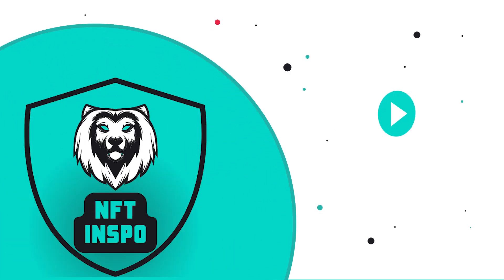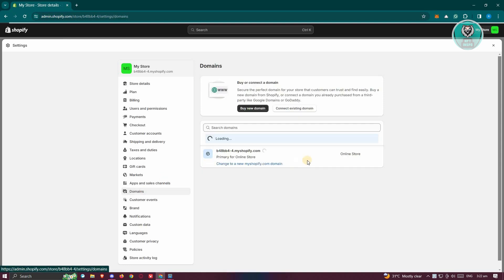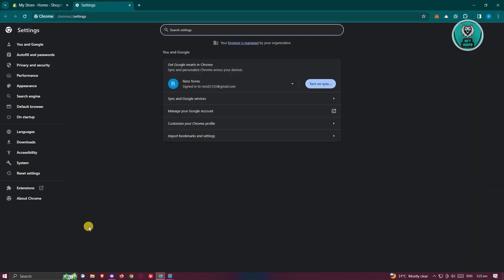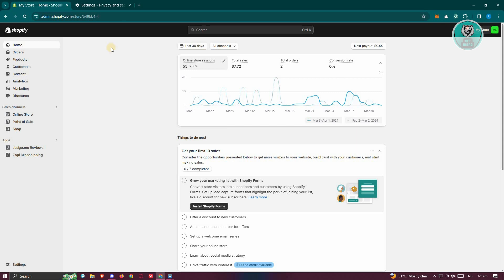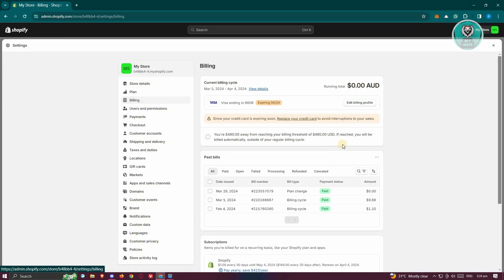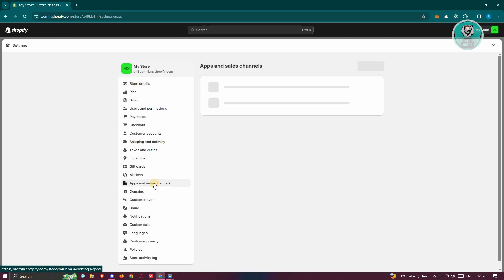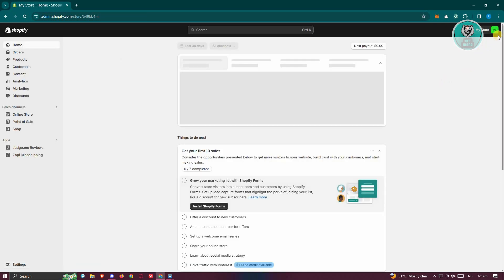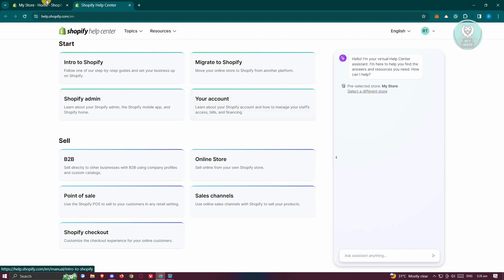How To Fix DNS Error Shopify (2025)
If you're encountering a DNS error on Shopify and need a fix, then this video will be perfect for you!